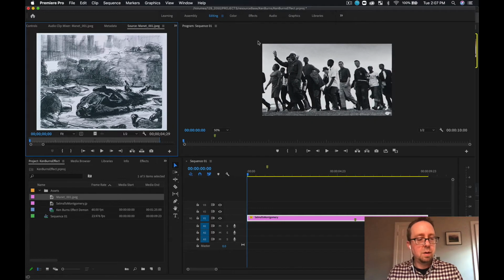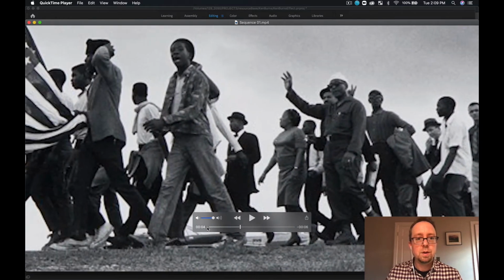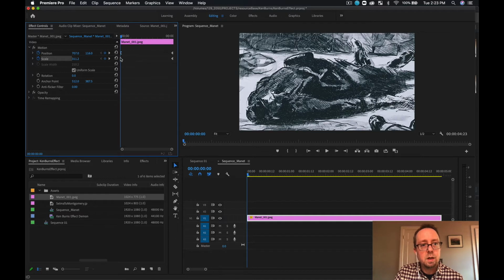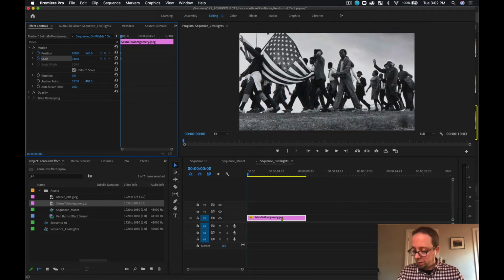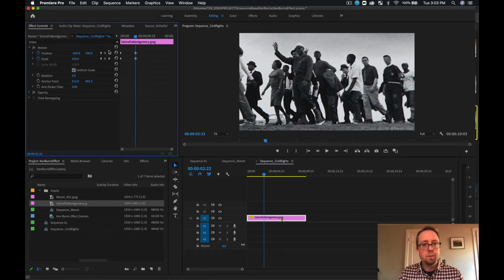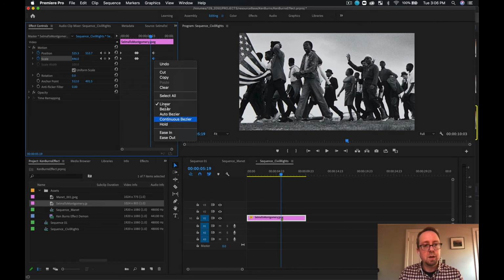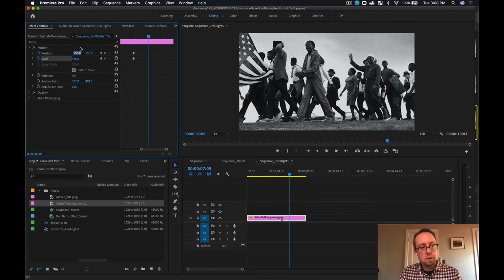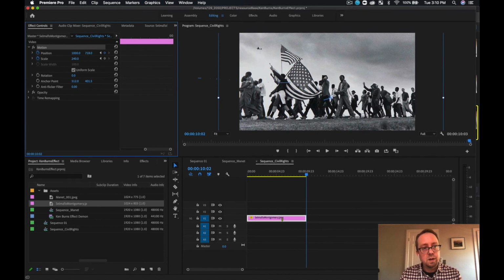Animating images using the Ken Burns effect -- Premiere Pro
Premiere Pro; Animation; Ken Burns